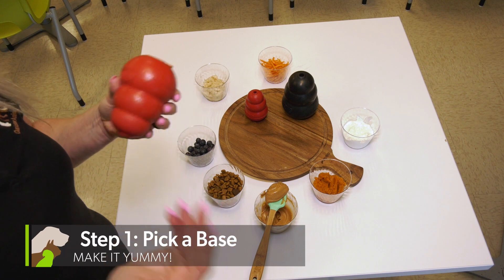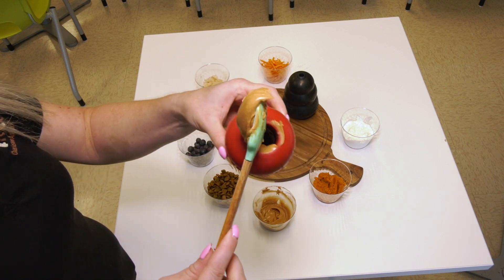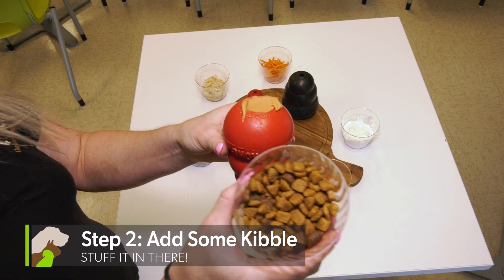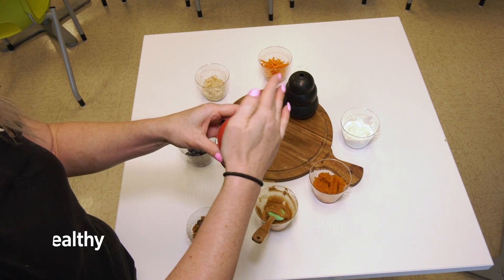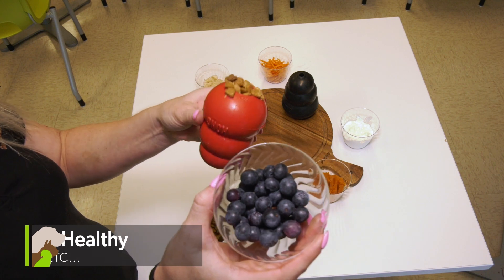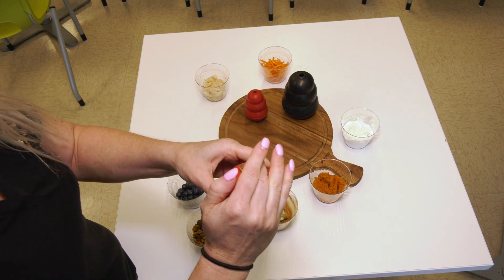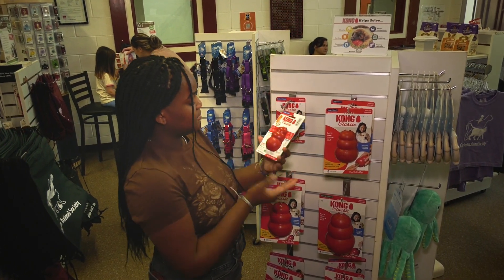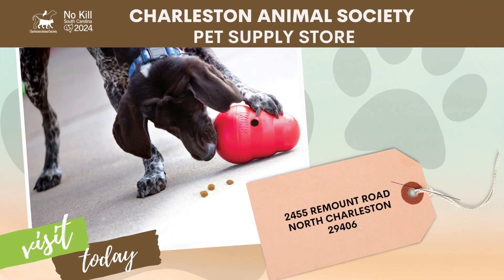KONG CLASSIC RECIPE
Make your dog happy with a Kong recipe! We'll show you how easy it is to keep your dog occupied for hours with a Kong filled with a special recipe. Get your Kong today at Charleston Animal Society's Pet Supply Store, located in the shelter at 2455 Remount Road in North Charleston.